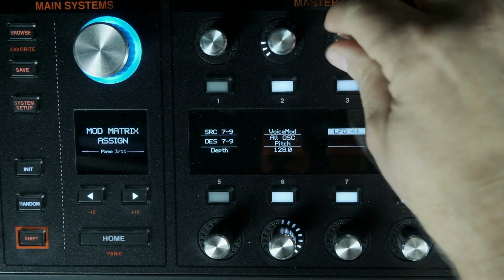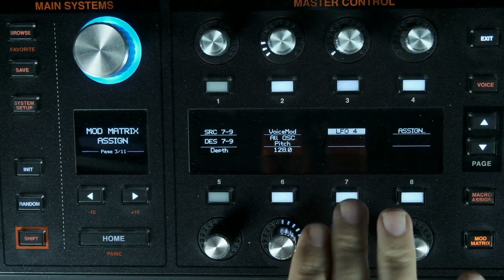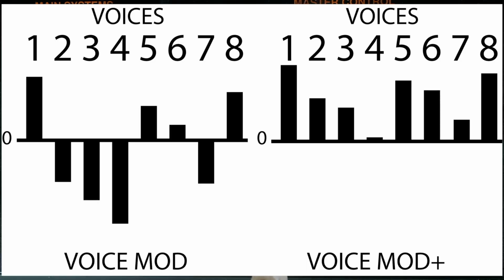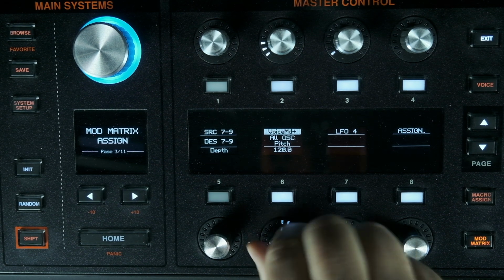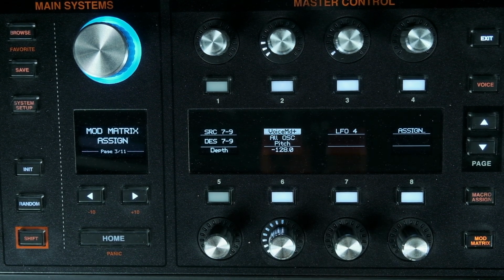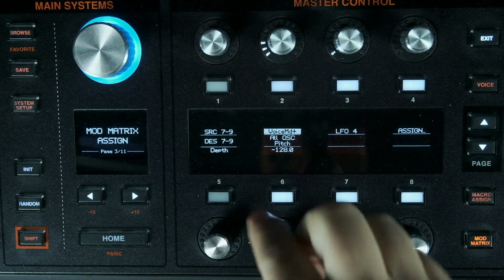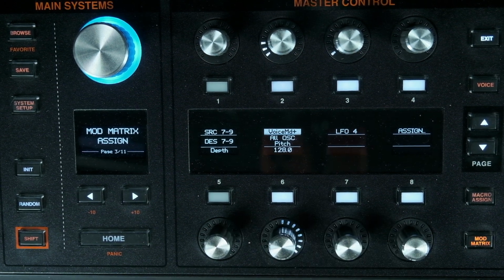Hydrasynth Firmware 2.0 – Voice Modulator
This is a tutorial video on the functions of the Voice Modulator feature in the Hydrasynth 2.0 firmware. The 2.0 update is a free update available in the downloads section.